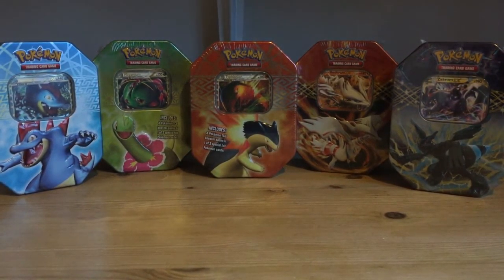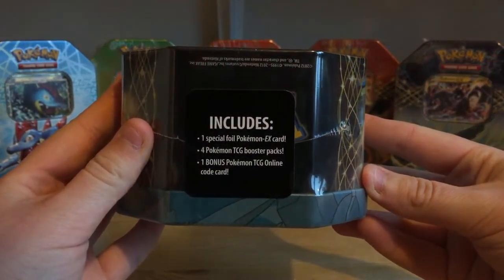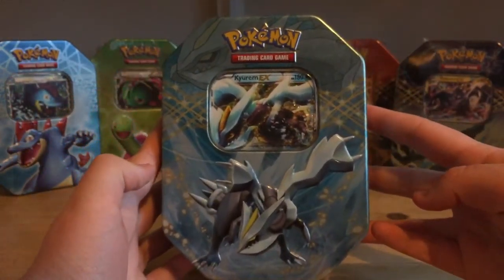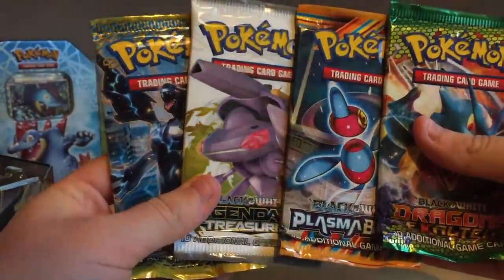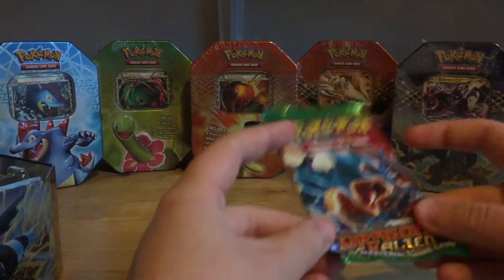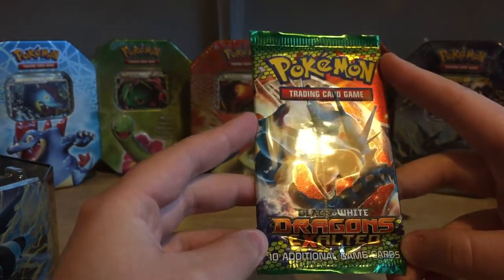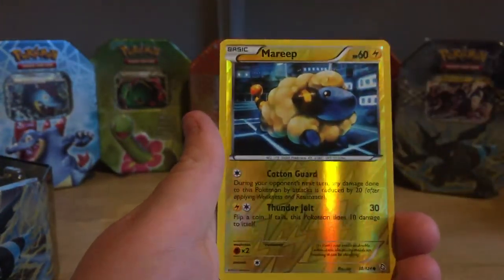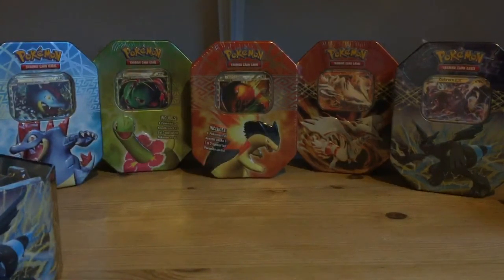Opening a Kyurem EX Tin *Special Saturday*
The second of a six week tin opening series. A Kyurem EX tin from fall 2012.